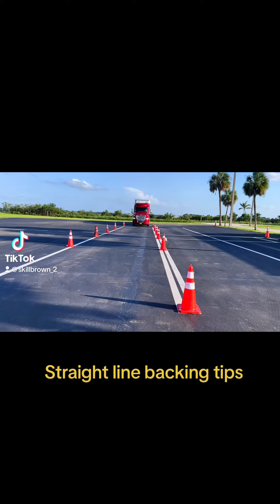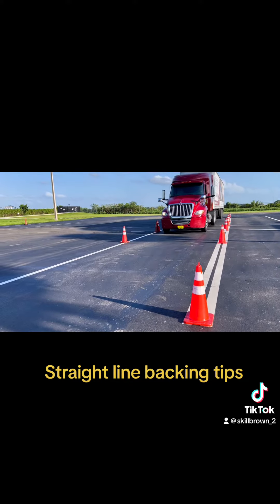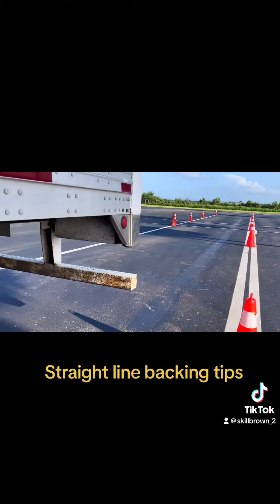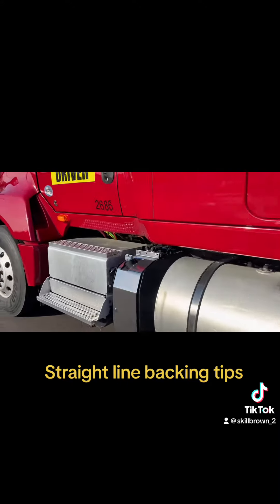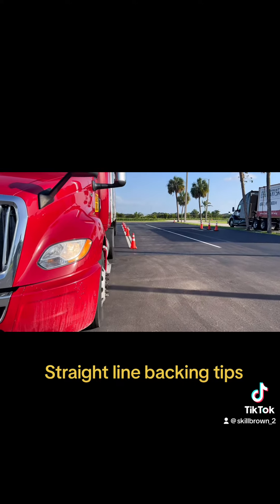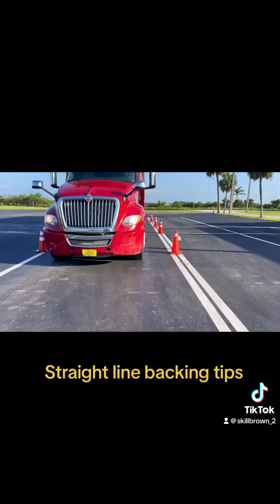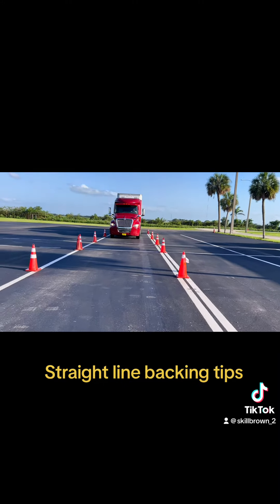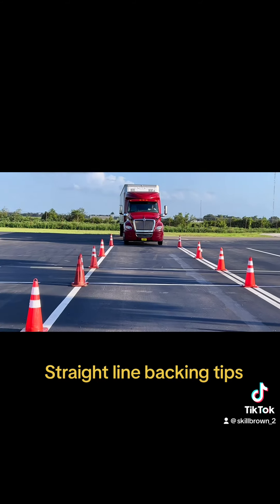Straight line backing tips!!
A few tips to help new students learn to straight line back